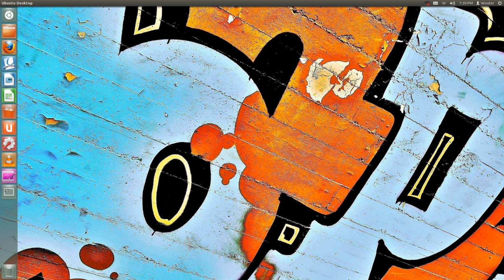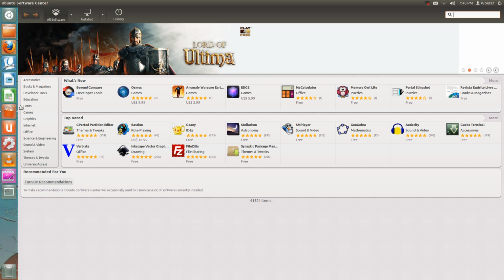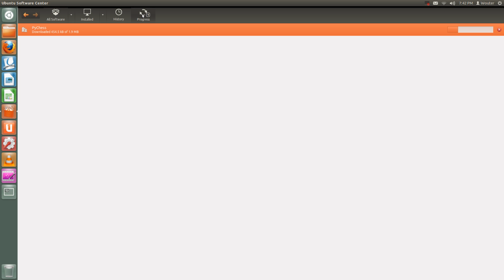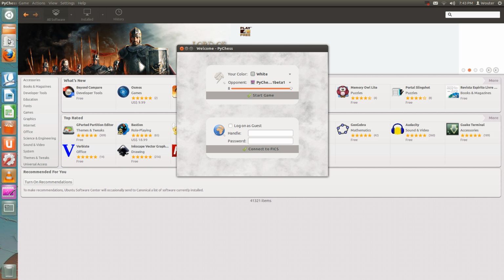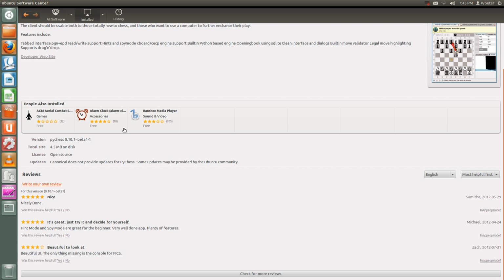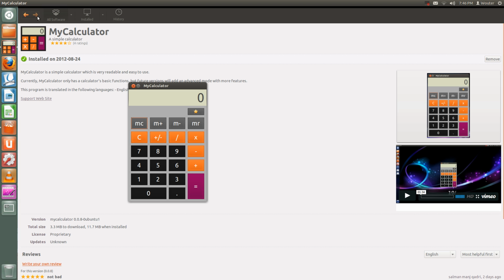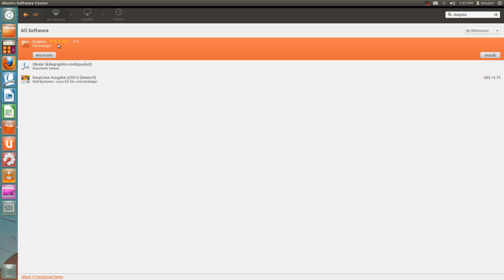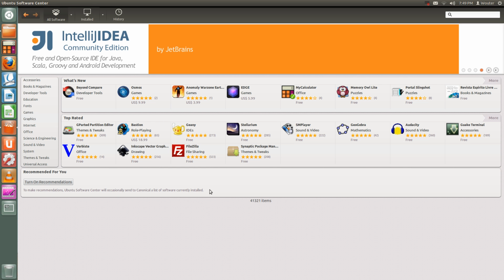Ubuntu 12.04 Tutorial: The software center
installing and removing programs using the software center